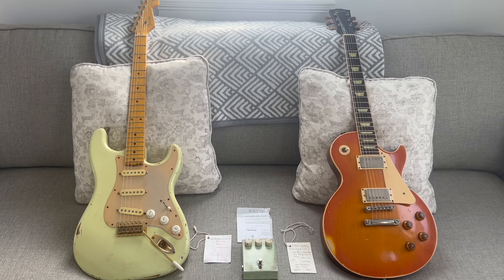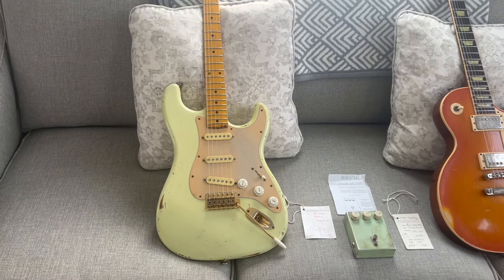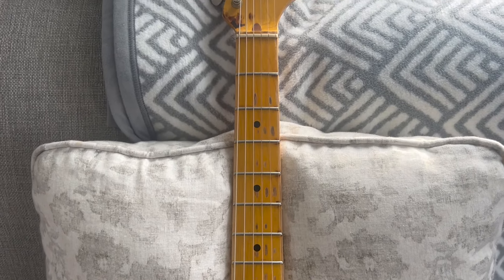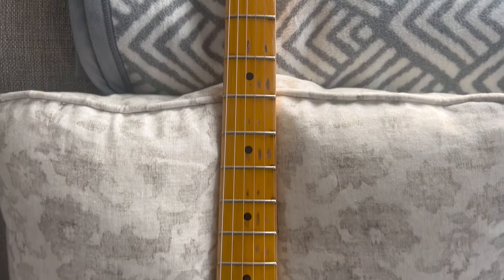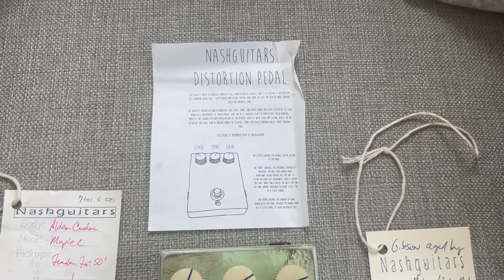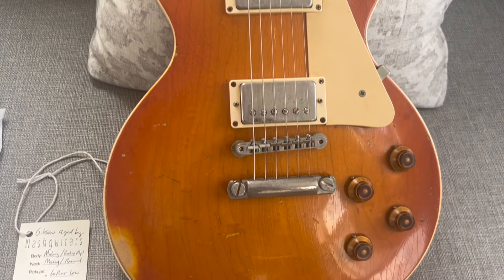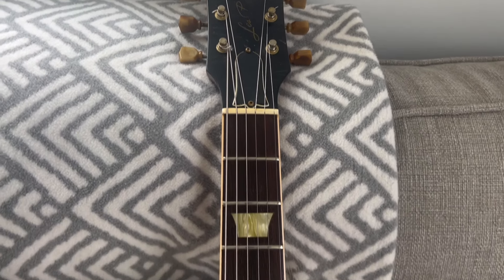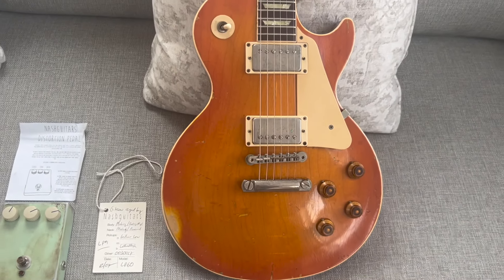Skinny's Guitars Vol. 7 (Rare Guitars Coming!!)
Just wanted to showcase whats coming the next few weeks on Skinny's Guitars. Thanks